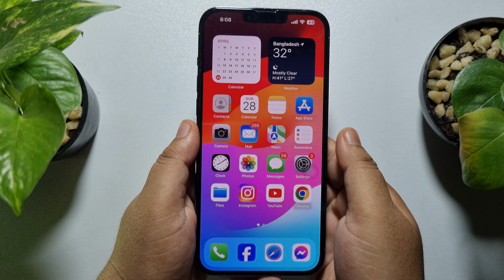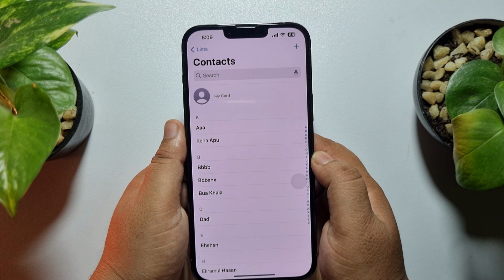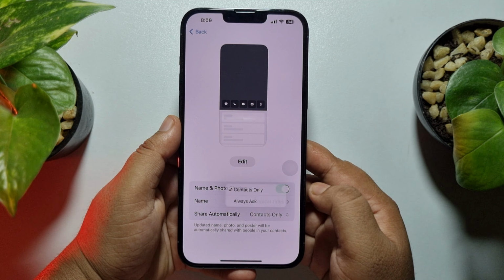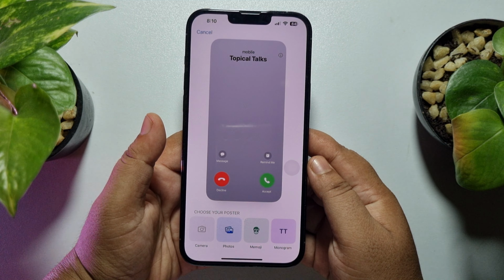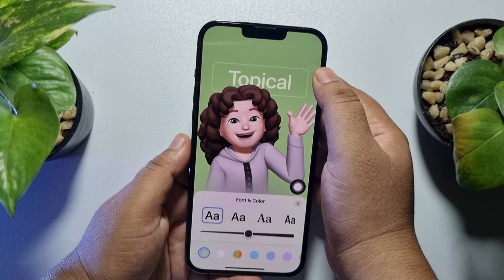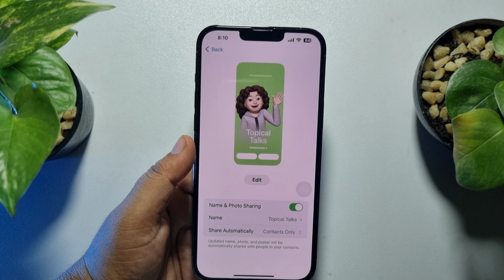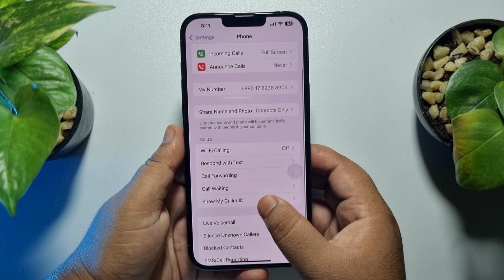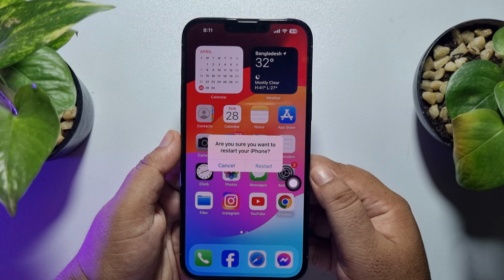Contact Poster Not Working on iPhone [Fixed]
Several iPhone users are facing the Contact Poster feature not working or showing issue, so learn how to fix it using these solutions.

0.00 Intro
0.25 Turning on contact poster
1.00 Creating contact poster
2.00 Enabling caller id
2.45 Restarting iphone
2.57 Outro